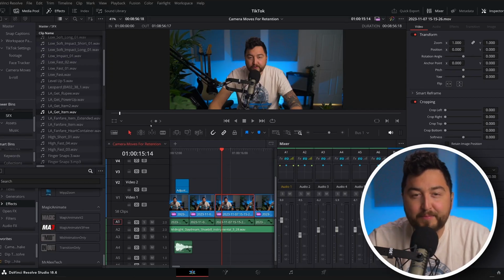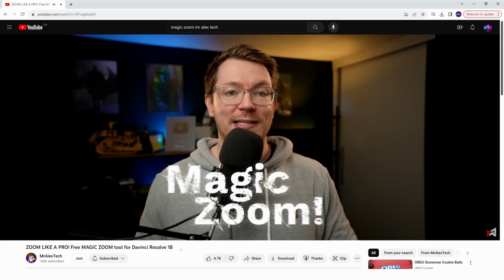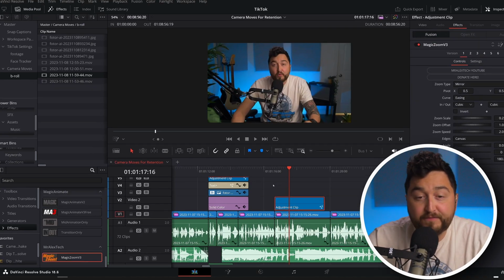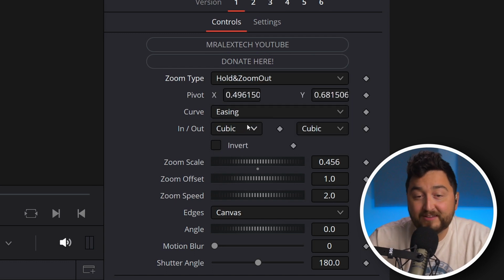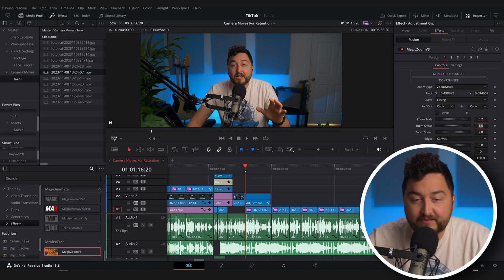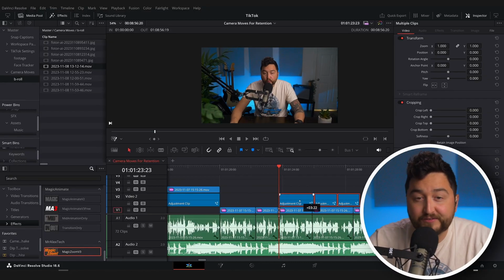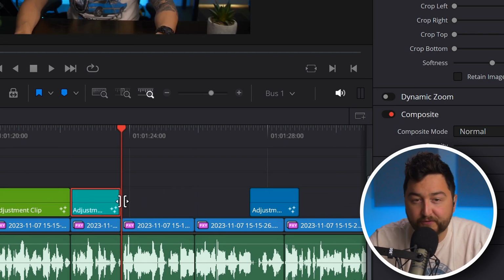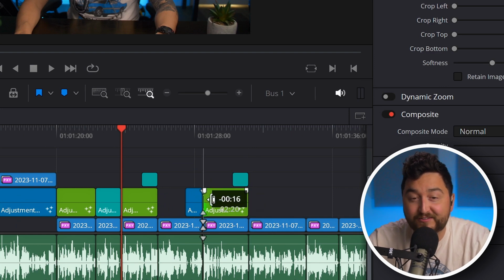Davinci Resolve 18 Tutorial: Camera Moves + Magic Zoom Tricks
Here is how to add camera movement to your videos to make them more exciting & more engaging in Davinci Resolve. 3 Levels of tips, from beginner to experienced, which one are you going to try? Featuring the "Magic Zoom" from Mr. Alex Tech, which is my go-to tool for adding camera movement without keyframes.